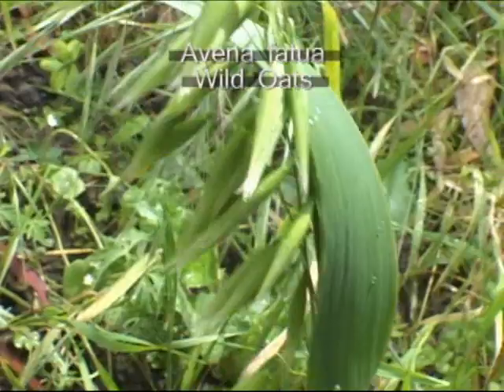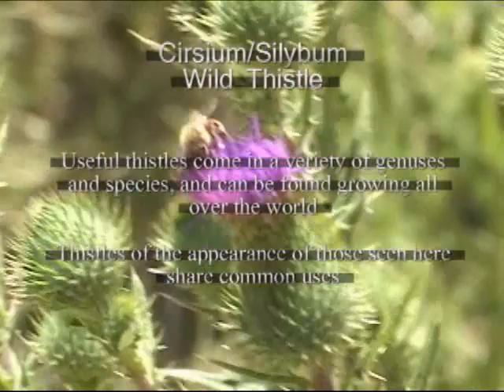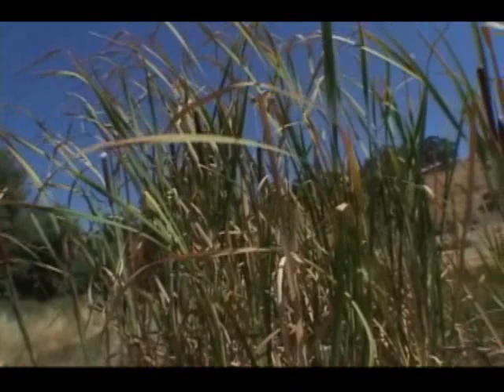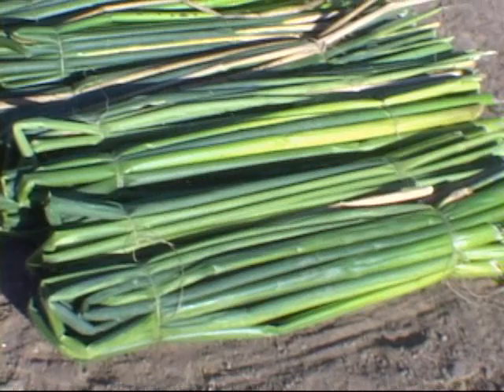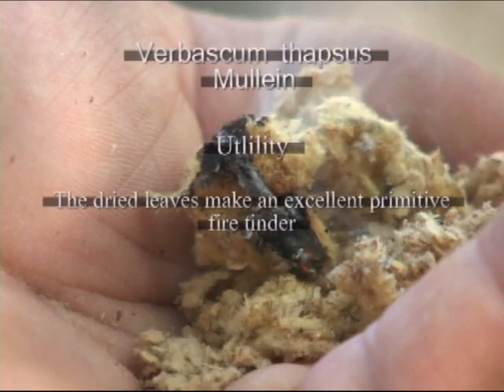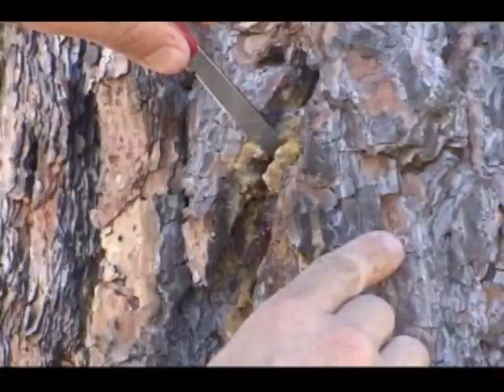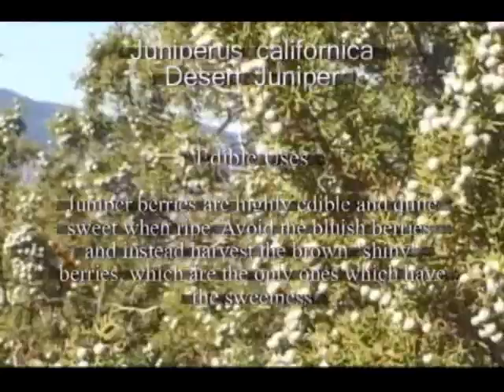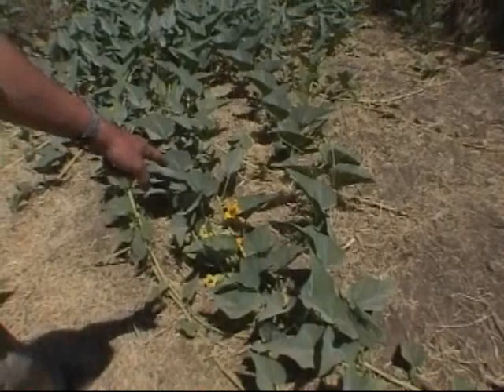The Complete Guide Using Wild Plants For Food, Medicine, & Utility Purposes (3 of 4)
We take you step by step through the identification, harvest, and processing of some of the world's most common and useful plants. From making wild salads, to processing wild grains for breads, to weaving rope from plant fibers, to making medicinal teas for common ailments, we've got all your bases covered. There are a few sound and video "glitches" that occurred during the youtube upload process. For a very high quality, yet low cost dvd or download, please "Knowledge, Equals Power, Equals Freedom"